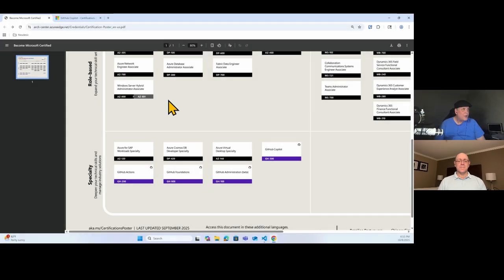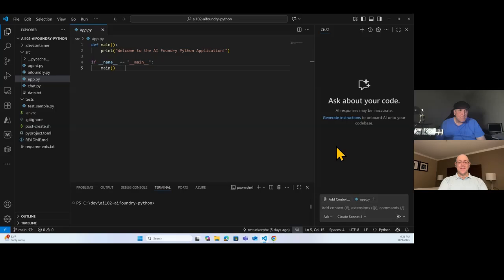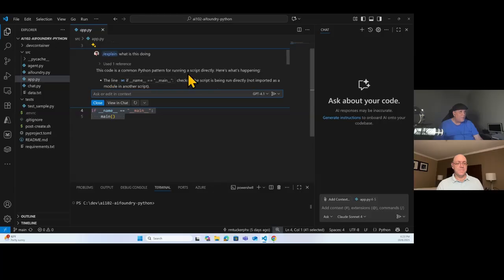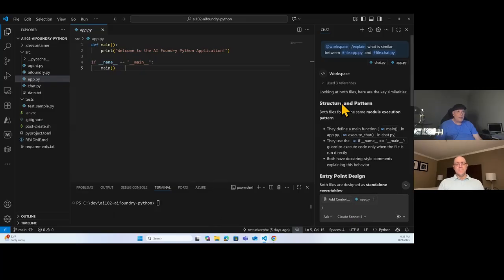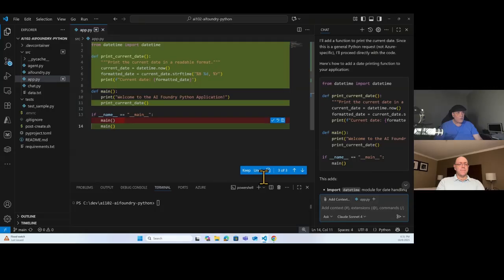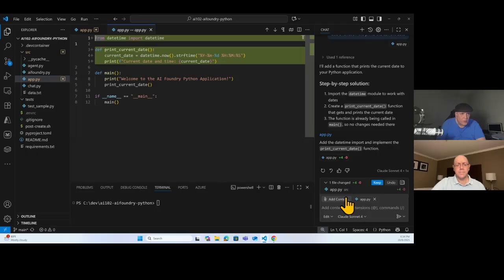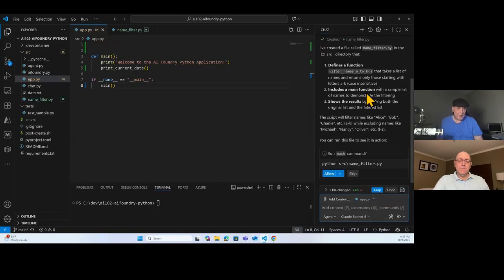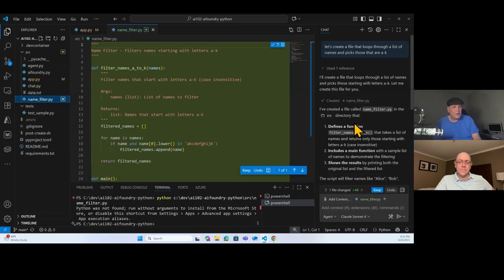Episode 258 - Getting Started with GitHub Copilot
In this episode of Two Voice Devs, Mark Tucker and Allen Firstenberg dive into the world of GitHub Copilot. Mark shares his recent experience preparing for the GitHub Copilot (GH-300) certification and walks us through the various features and modes of the tool within Visual Studio Code. They discuss the differences between "Ask," "Edit," and "Agent" modes, how Copilot integrates with your workspace and terminal, and the power of using different AI models like Sonnet and Gemini. Whether you're new to AI coding assistants or looking to get more out of your current setup, this episode provides a practical overview of what GitHub Copilot can do today.

[00:00:00] Introduction and updates
[00:01:26] The GitHub Copilot (GH-300) Certification
[00:02:30] GitHub Copilot in Visual Studio Code
[00:03:44] Clarifying the different "Copilots"
[00:04:29] Inline Chat and using "Explain"
[00:05:46] Selecting different AI models
[00:07:39] The Chat Window: Ask, Edit, and Agent modes
[00:08:06] Using context variables (@workspace, @terminal, files)
[00:11:36] Demonstrating "Ask" mode
[00:14:33] Demonstrating "Edit" mode
[00:16:24] Demonstrating "Agent" mode
[00:22:36] Custom instructions and specifications
[00:25:42] How Copilot works behind the scenes (Proxy & Safety)
[00:27:00] Conclusion